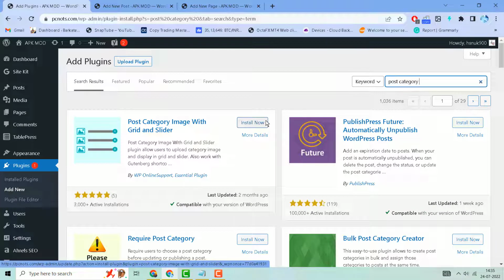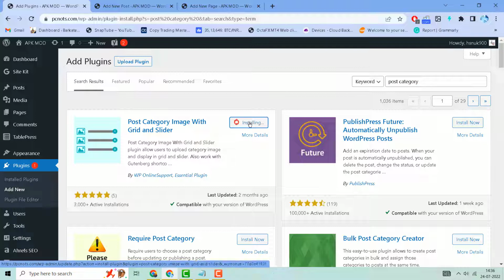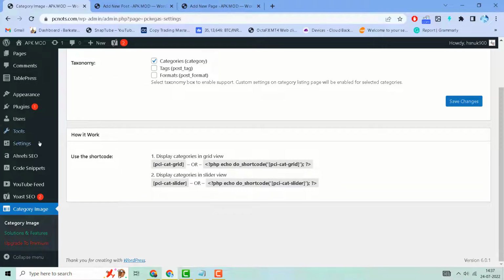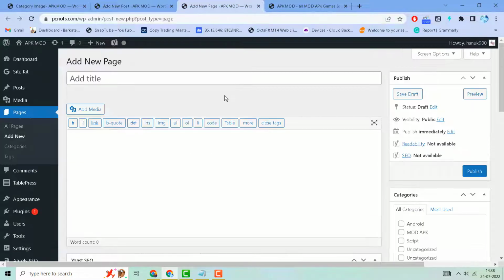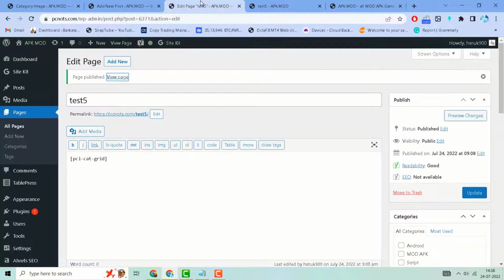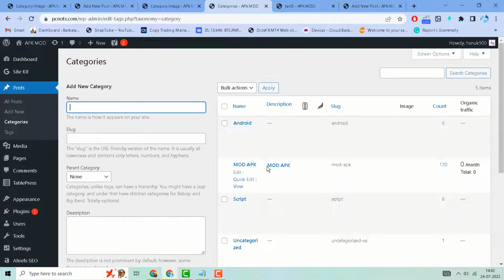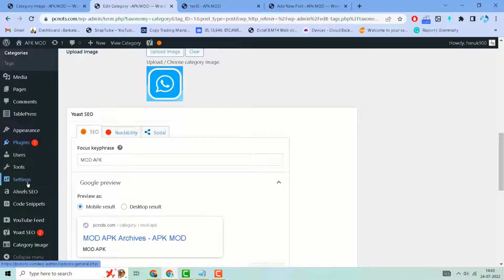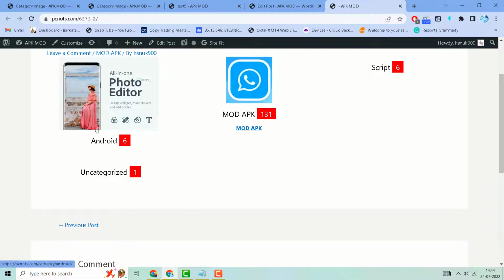How To Add Featured Images To Your WordPress Categories